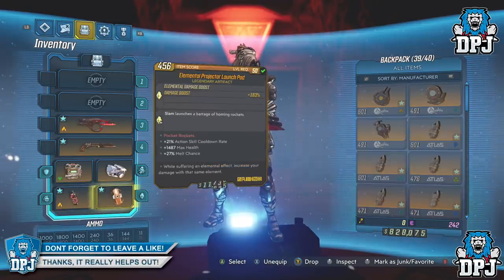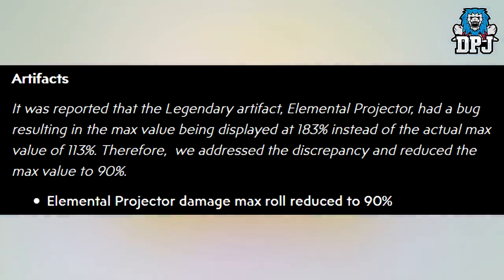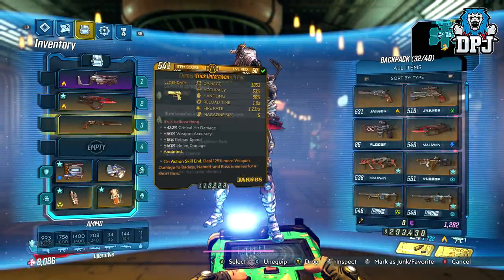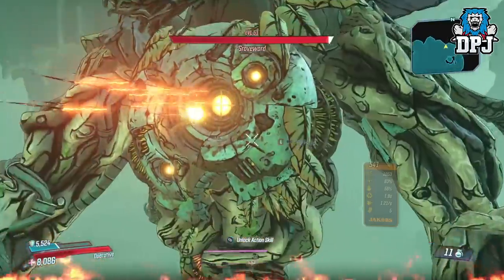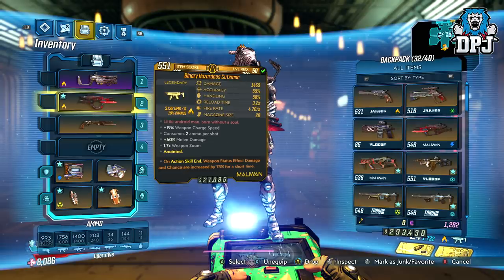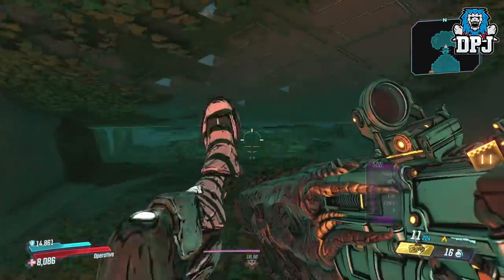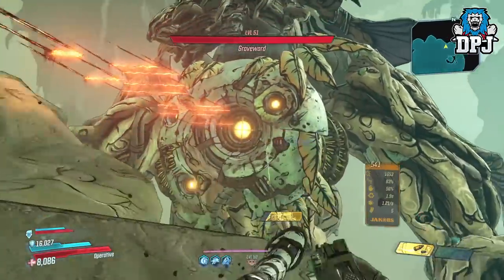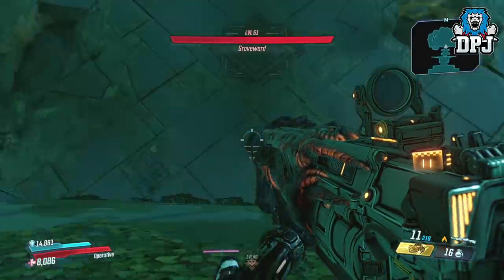Borderlands 3: Elemental Projector Artifact & Cutsman TESTING - Can You Still Do CRIT SWAP?